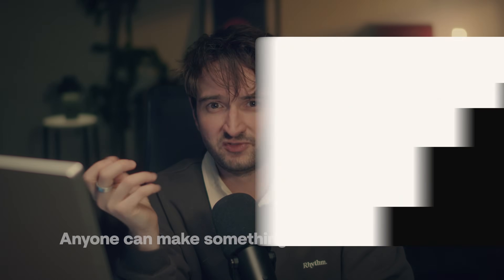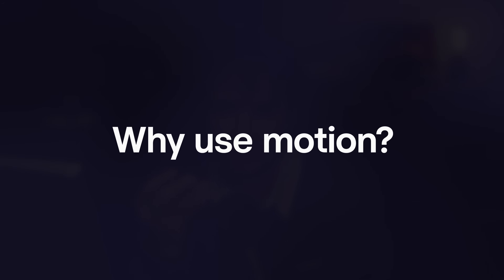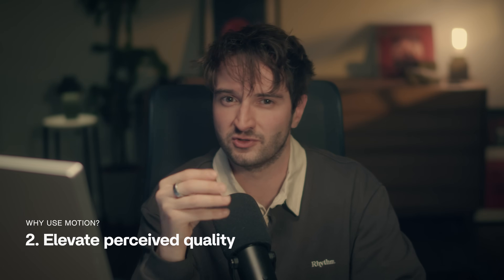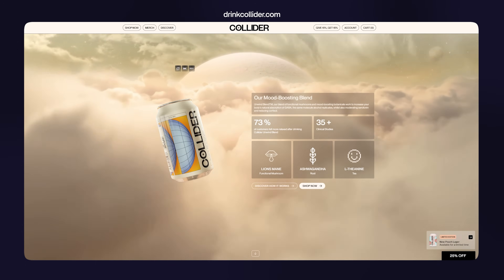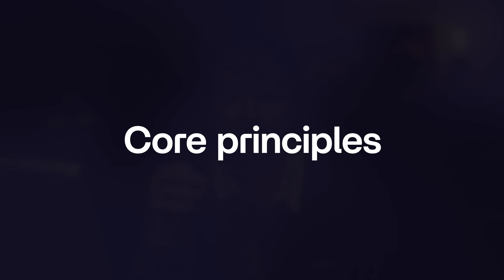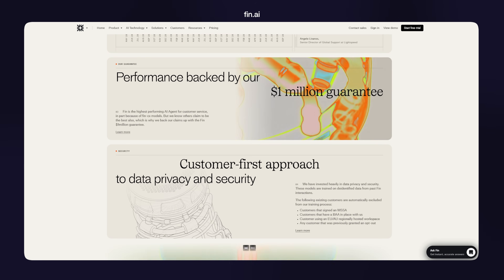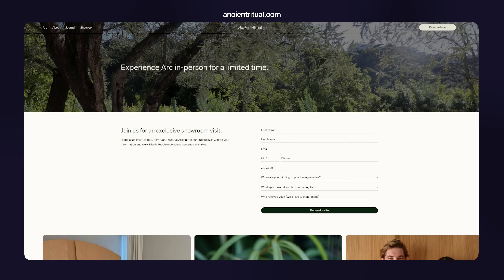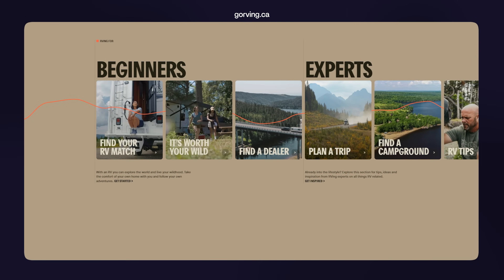Web Animations That Make Clients Pay More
Discover what separates forgettable websites from the ones that feel “crafted”—this is how professionals approach animations and interactions.

Unlock the full power of Framer to build websites that wow your clients. Enroll in Flux Academy’s Framer Masterclass